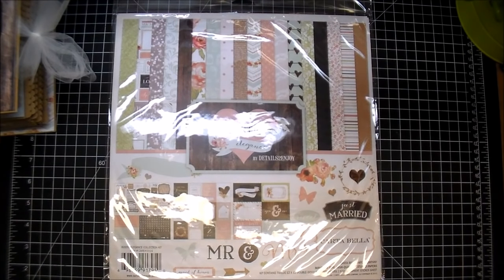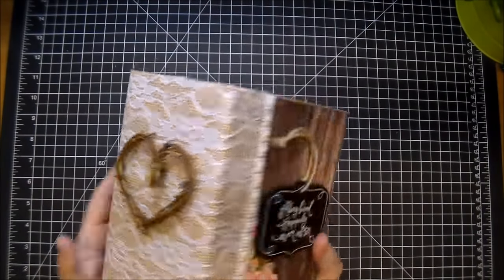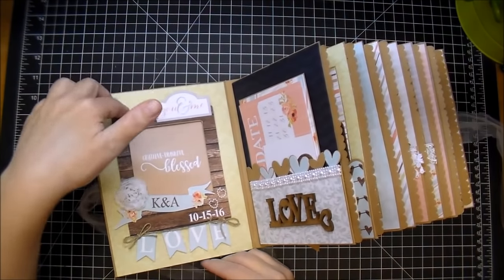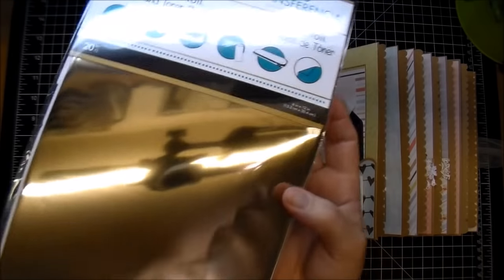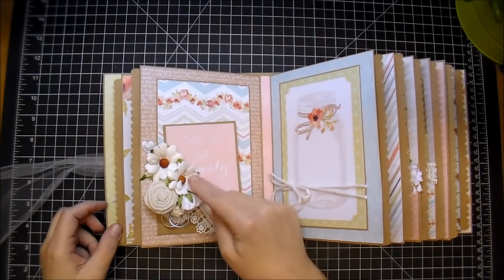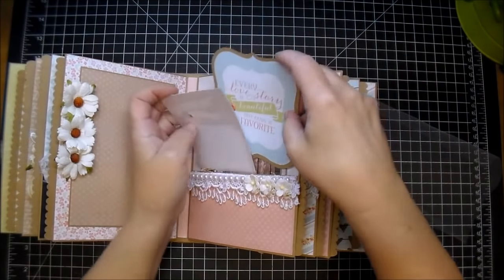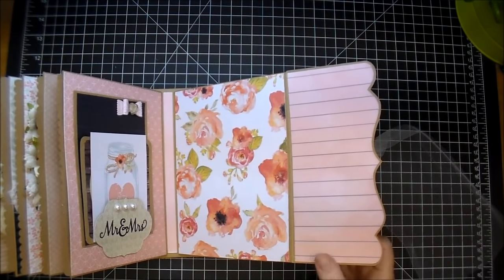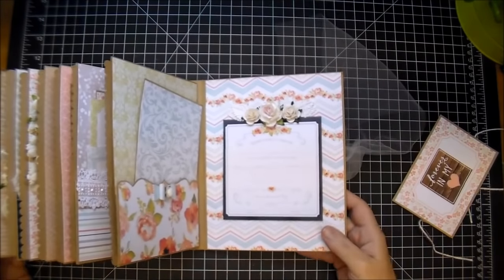Wedding Album: Carta Bella Rustic Elegance & Wild Orchid Crafts!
Wild Orchid Craft Products Used:
Heart Shaped Ivory Pearl Beads: GST-033
White Organza Rose Trimming Small: MKX-462
Mixed Frames: MKX-425
Off-White Guipure Lace: MKX-618
White Guipure Lace: MKX-593
Flat Back White Pearl String: MKX-613
Flat Back White Pearl String: MKX-615
White Cotton Lace: MKX-467
Off White Chrysanthemums: MKX-117
Large White Wild Rosebuds: MKX-100
Off White Guipure Lace: MKX-459
Ivory Heart Shape Flat Back Embellishment: GST-027
Self Adhesive White & Ivory Pearls: MKX-322
Back To Vintage Heart Cut Out Set: GST-071
Ivory Gardenias: MKX-080
White Sweetheart Blossoms: MKX-336
Deep Ivory Hip Rosebuds: GST-021
Ivory Open Roses: MKX-014
White/Baby Pink Centre Wild Rose: QVR-067
White Leaves: MKX-448

Paper collection used: Carta Bella Rustic Elegance.

Printer I use: Canon Pixma

Paper I use to print digital papers: Georgia Pacific Cardstock 110lb